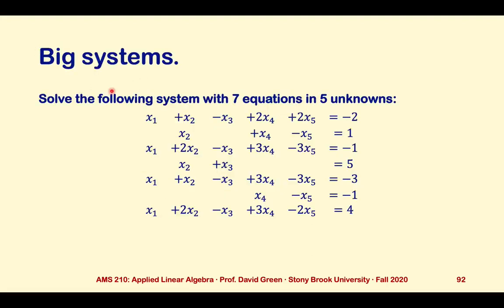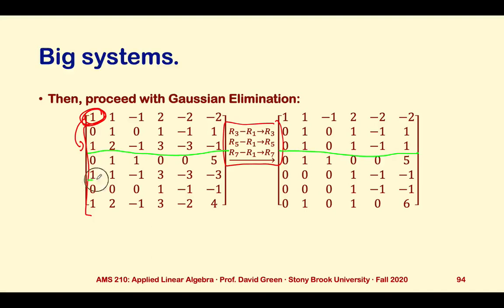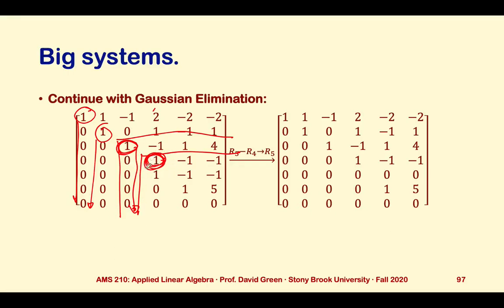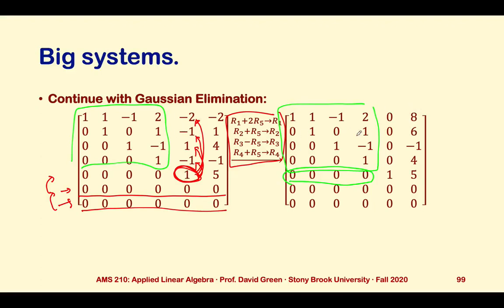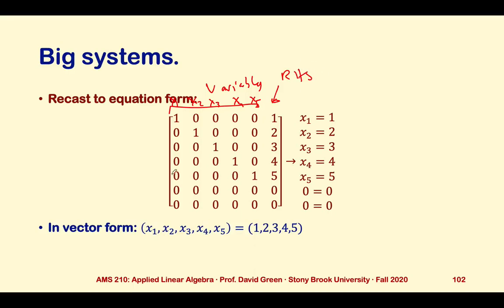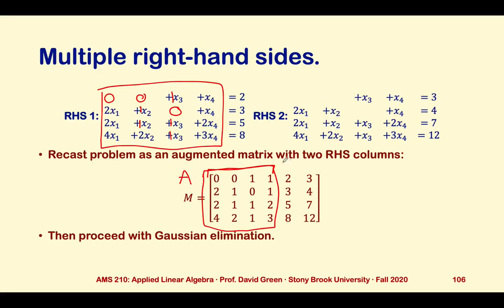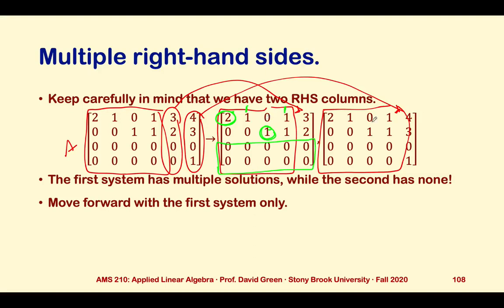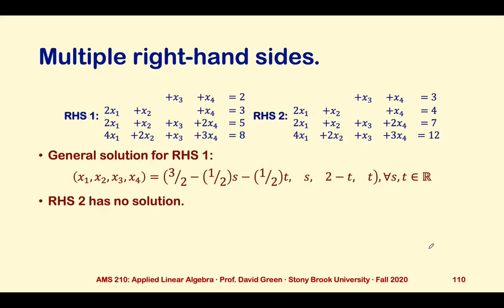AMS 210 Unit 3.3.1: Worked Examples with Elimination on Augmented Matrices